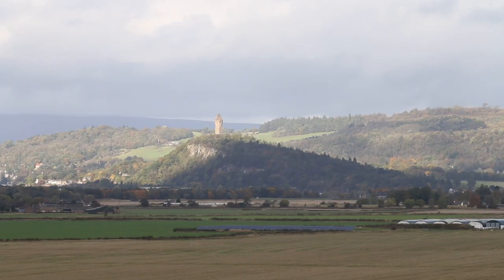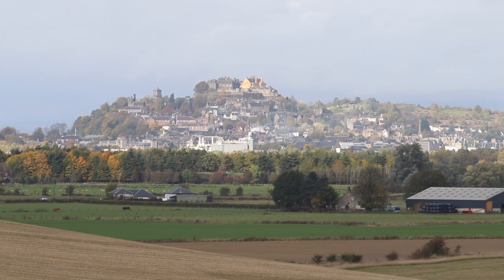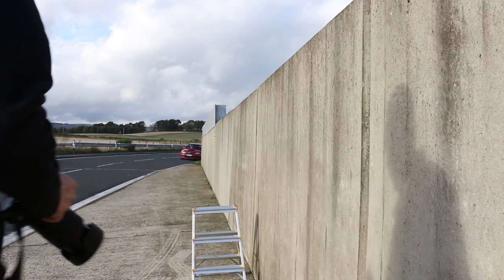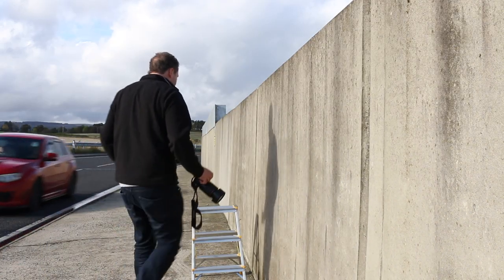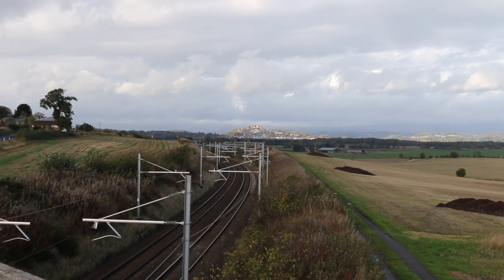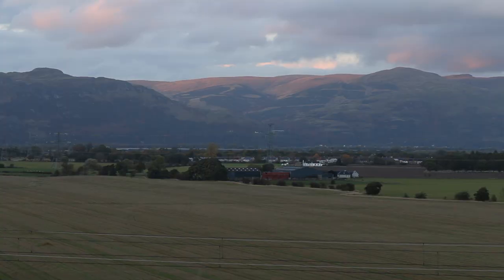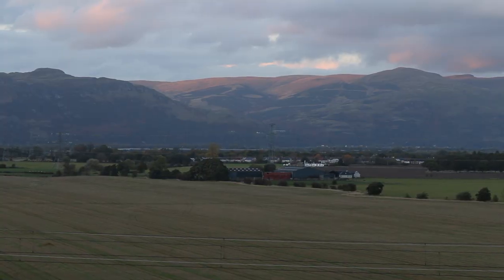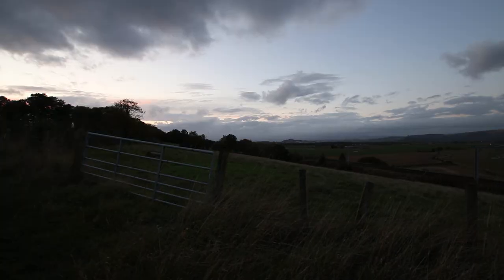Stirling Scotland | Railway Photography | LNER Hitachi Azuma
Photographing a couple of LNER Azuma trains in some stunning Scottish scenery just south of Stirling, Stirling Castle makes a fantastic backdrop for railway photography. Running on electric all the way from London the LNER Azuma will switch to diesel in Stirling Station after running on the electrified section from Edinburgh.

I managed to photograph a northbound and southbound Azuma along with a surprise DRS Class 66 on a very early running freight train.

You can view all the images from this YouTube Railway photography adventure on my